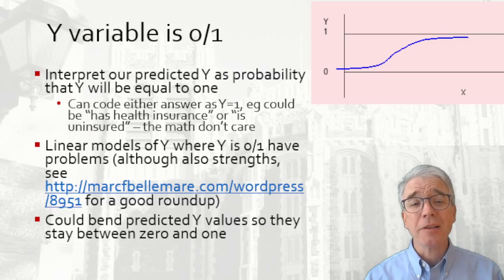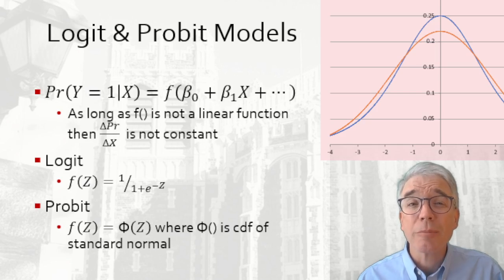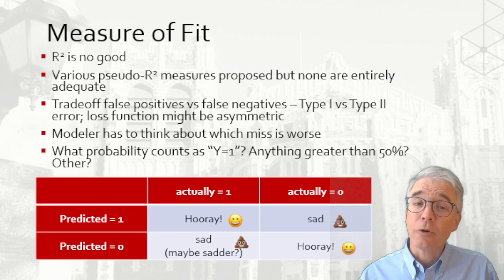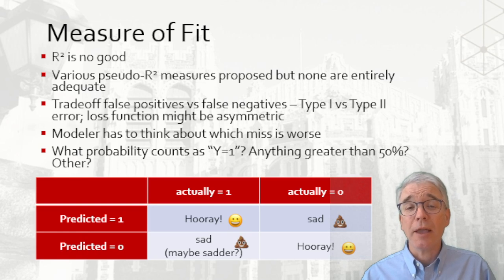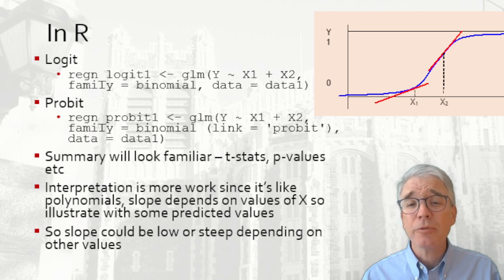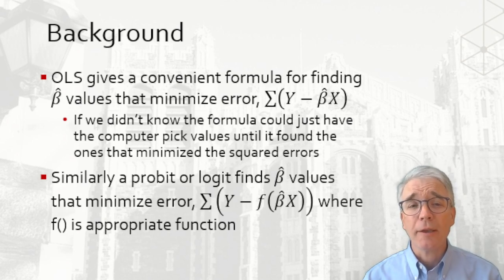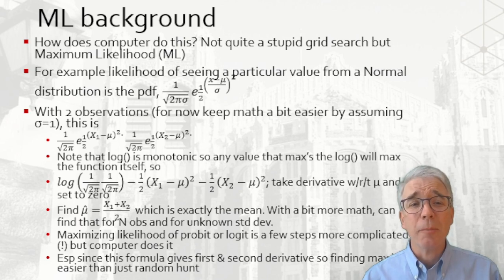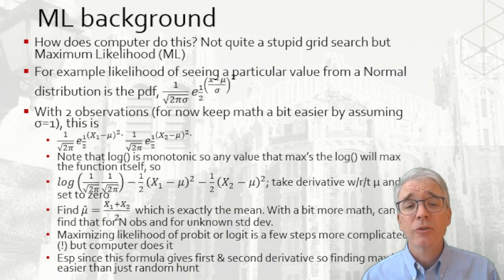Metrics L8 2 limited dependent models